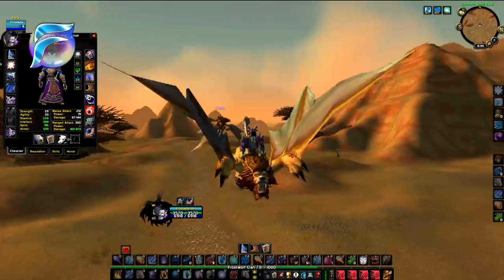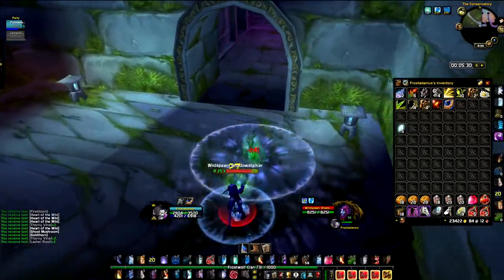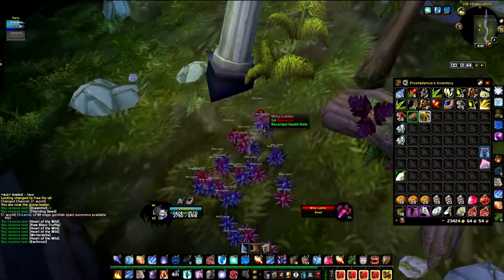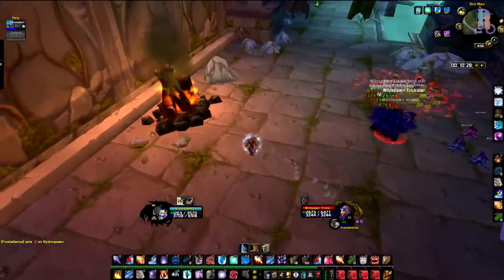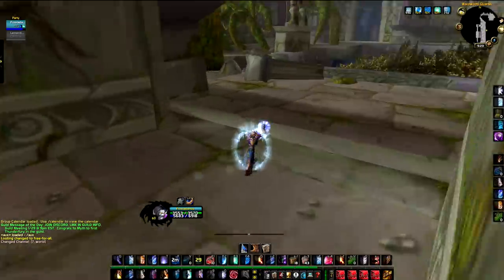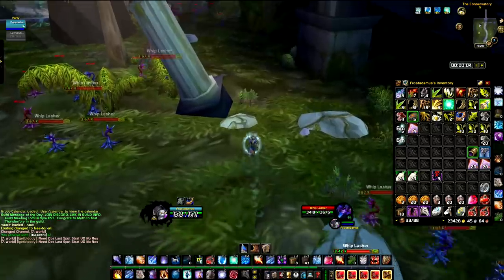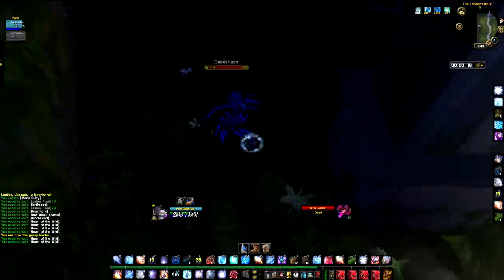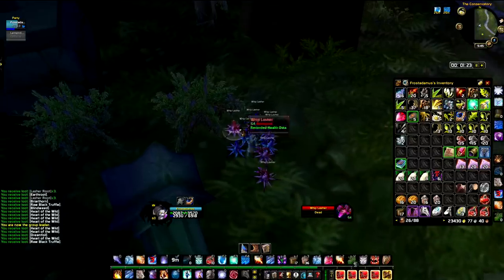Classic WoW - 100 Gold/h, DM East - 1h with Frostadamus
Classic WoW - 1 hour with Frostadamus, where we cover various grinding spots to establish the potential gold / hour and give tips and tricks on how to perform better.

00:12 Intro
02:27 First Reset
11:16 Satyrs Pull 1, with Thornling
15:50 Second Reset
25:21 Satyrs Pull 2, without Thornling
28:42 Third Reset
39:33 Satyrs Pull 3
42:25 Fourth Reset
53:02 Satyrs Pull 4
58:19 Last Reset
1:08:00 Satyrs Pull 5
1:12:13 Vendor and Final gold

Stay Informed about the EU Law regarding Article 13.

Article 13, as written by the European Parliament, will create large unintended consequences for everyone. Let’s come together for a better solution.

We support the goals of Article 13, but the version written by the European Parliament could have large unintended consequences that would change the web as we know it.

There’s a better way. Learn more and make your voice heard.